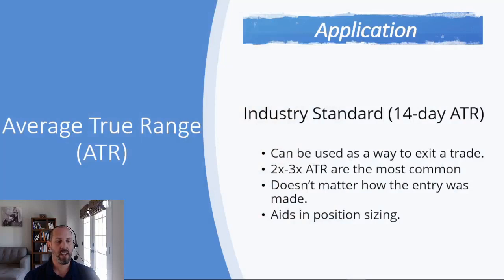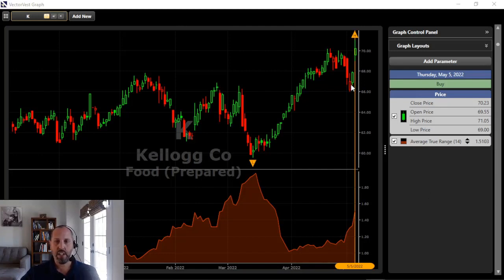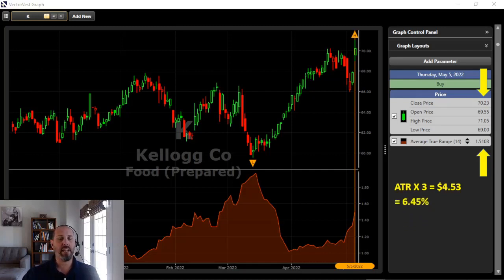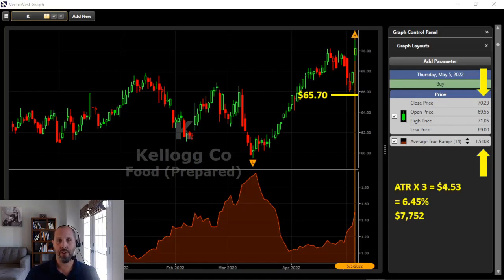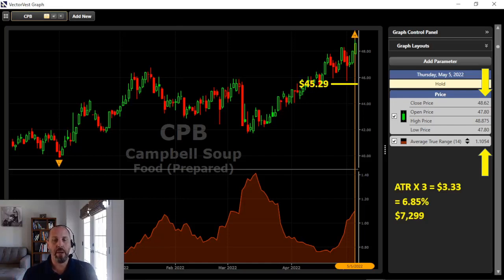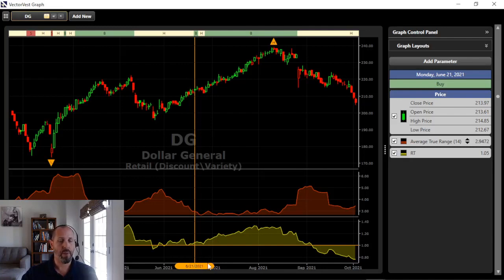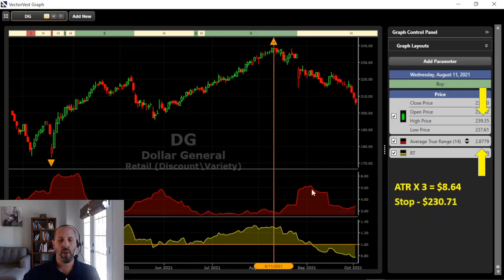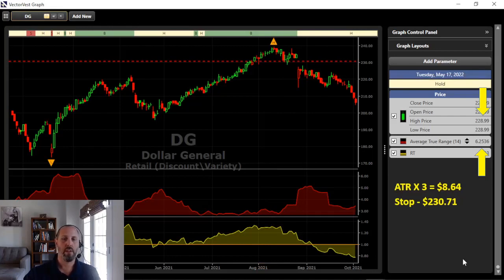Navigating Market Volatility Using Average True Range (ATR) - Technical Analysis | VectorVest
Investors and traders need to pay particularly close attention when trading in times of extremely high market volatility. Watch how Jerry D’Ambrosio demonstrates how to set the proper stop loss and how to correctly size each position using ATR.

Video Topics: vectorvest, stock market, financial education, technical analysis, average true range, average true range explained, average true range trading, how to use average true range indicator, atr, average true range stop loss, average true range indicator strategy, atr indicator, atr trading strategy, average true range trading strategy, average true range indicator, atr indicator strategy, atr indicator explained, how to use atr indicator, average true range strategy, day trading